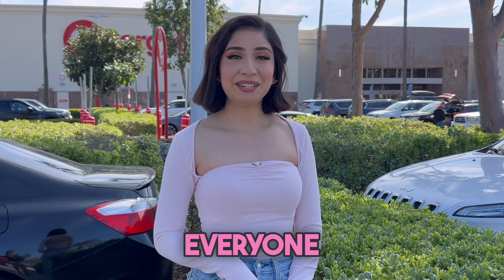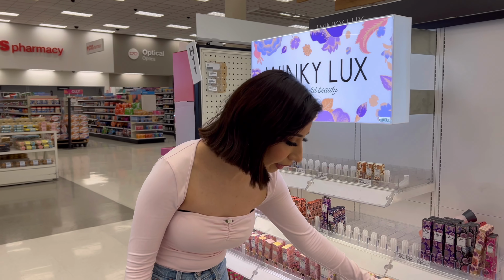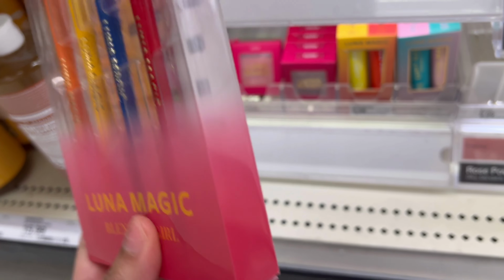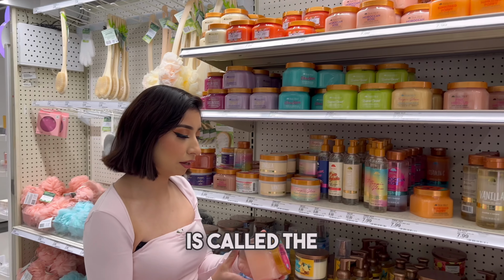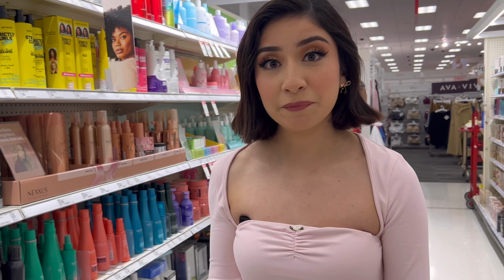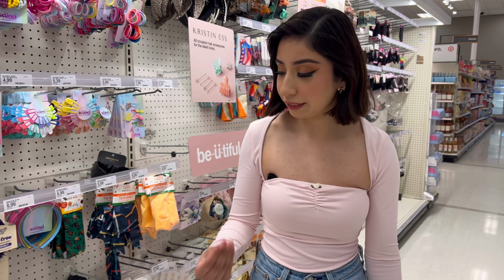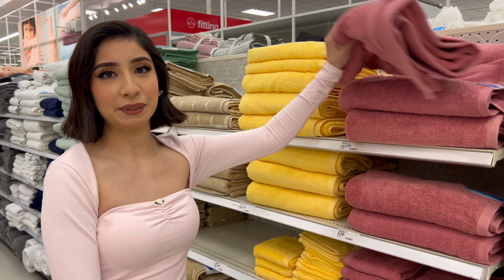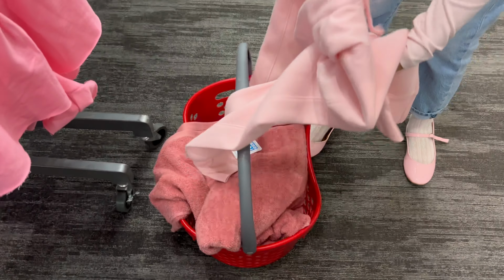let’s go self care SHOPPING at Target for VIRAL ITEMS ONLY ♡🛀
Thanks to all who voted on the poll and chose the color pink! It was fun going into target, challenging myself to get ONLY PINK items!!! Thank you to those who have been here & always watch my full videos. I appreciate you guys the most!🩷🎀🌸🌷🫶🏼